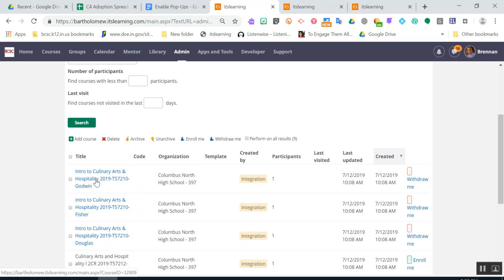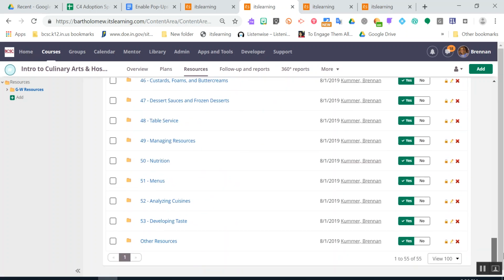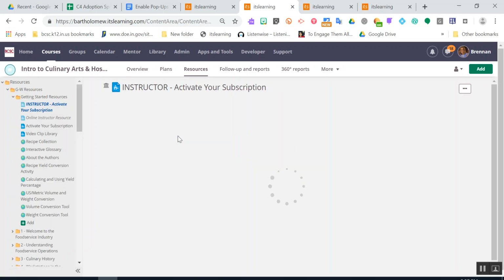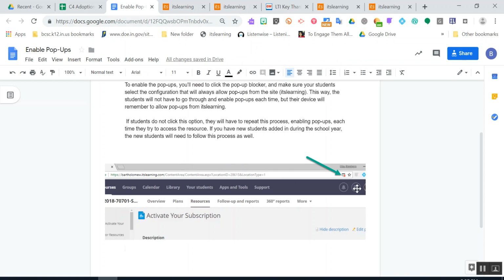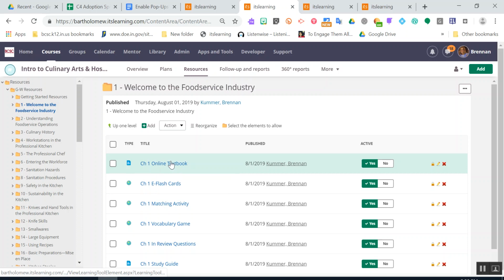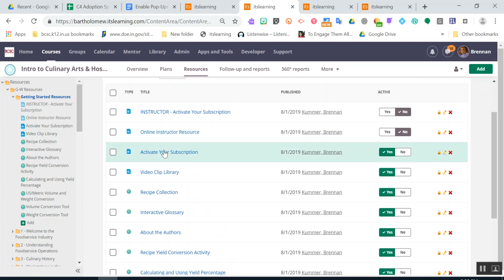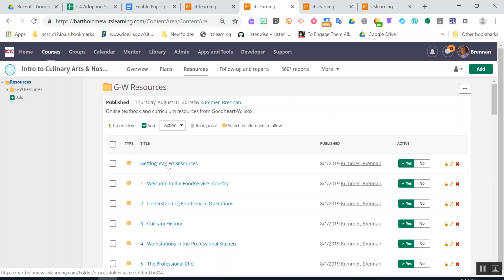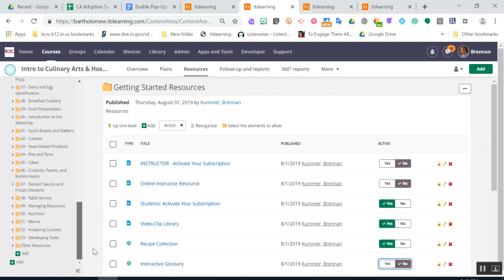How to Access GW Resources for C4 Adoption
Tutorial on how to access C4 resources from Goodheart-Willcox adoption, 2019